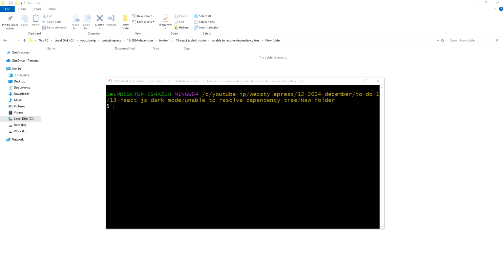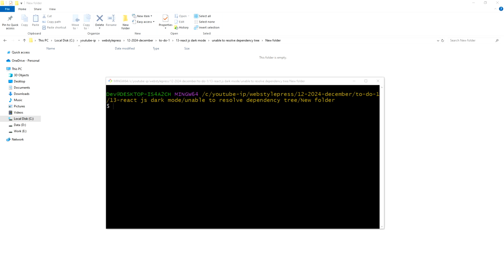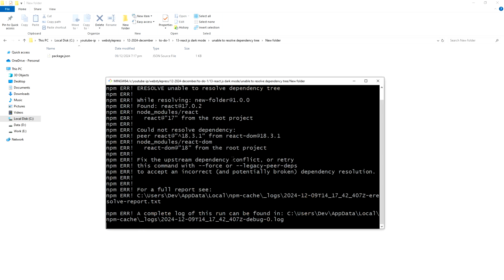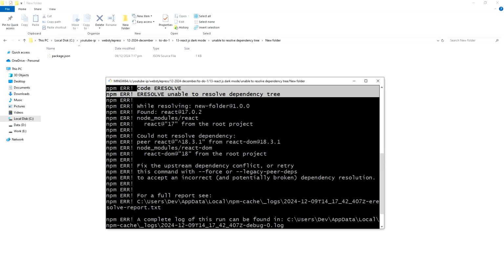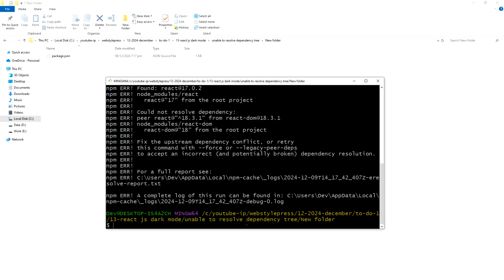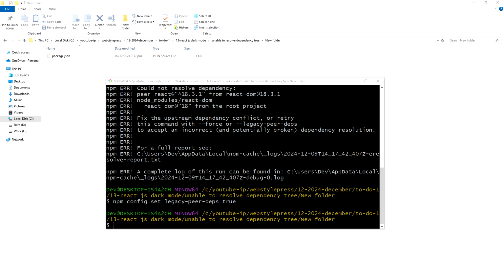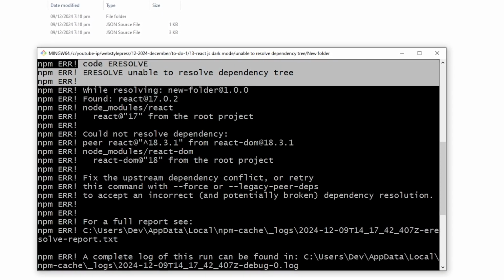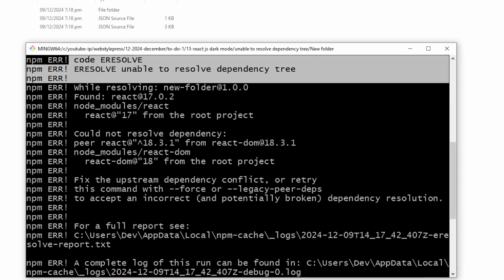Solve NPM ERR CODE ERESOLVE | Unable to Resolve Dependency Tree Fix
Learn how to solve npm err code eresolve? Solve npm err eresolve unable to resolve dependency tree. Sometimes when you install npm packages, they cause peer dependency conflict that leads to the npm error of "unable to resolve dependency tree". We can fix it easily.

Flag:
--legacy-peer-deps
Command:
npm config set legacy-peer-deps true

The --legacy-peer-deps flag in npm bypasses strict peer dependency resolution, allowing npm to ignore peer dependency conflicts and install the requested packages anyway. This behavior is similar to how npm operated prior to version 7. It skips the peer dependency validation process during installation. And it allows potentially conflicting versions of dependencies to coexist in your node_modules. It is useful when working with older or incompatible package versions that haven't been updated.

It's a short-term solution and is generally safe for quick fixes, especially if you need to install or update packages in a legacy project without breaking your setup. Avoid Using it for new projects
or when you control package versions, it’s better to resolve conflicts explicitly to maintain dependency stability.